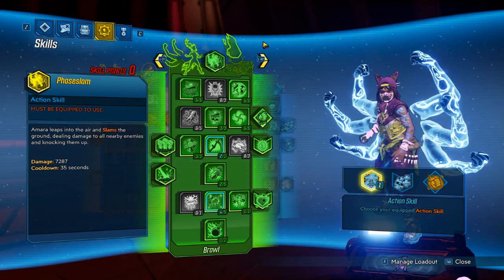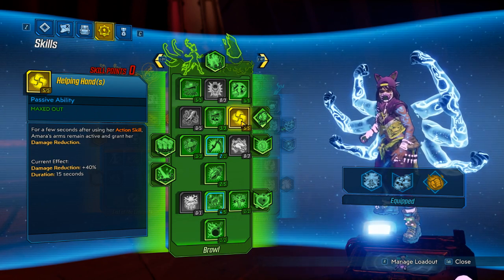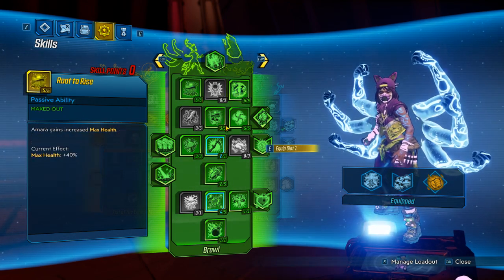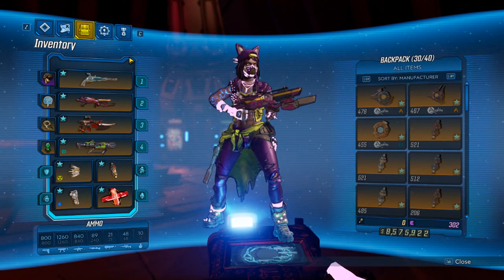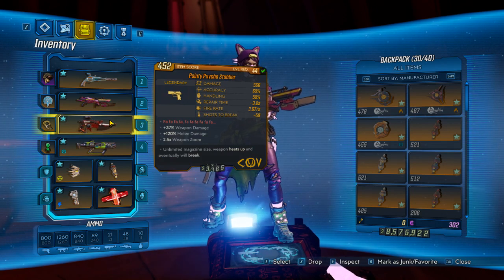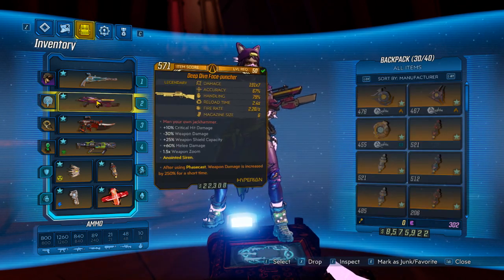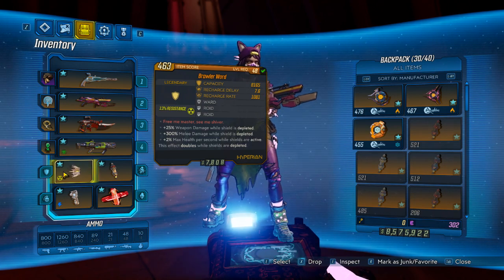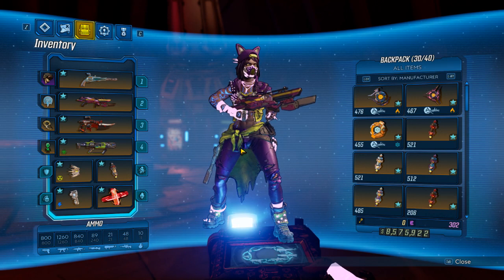Borderlands 3 Melee Amara Build Guide